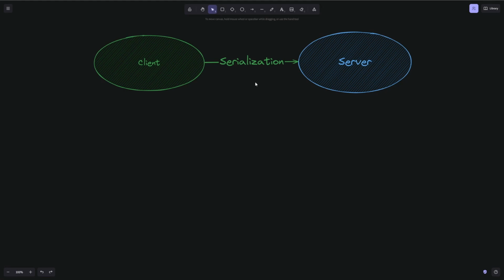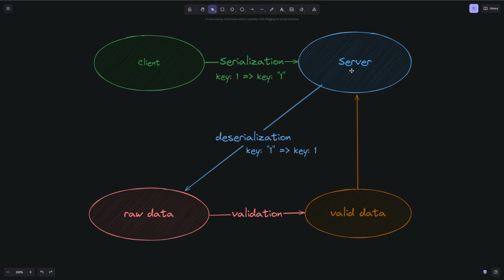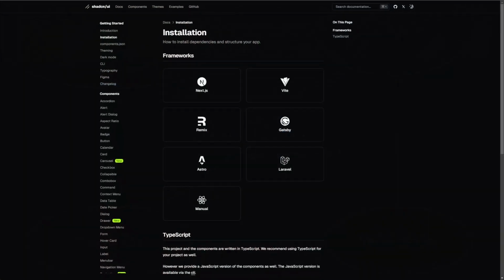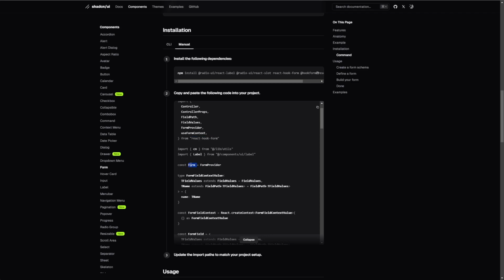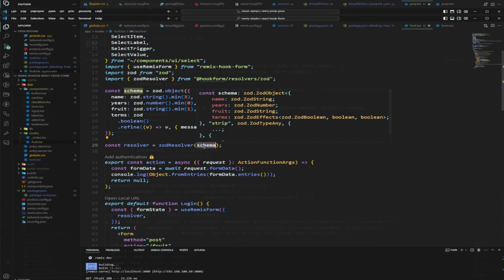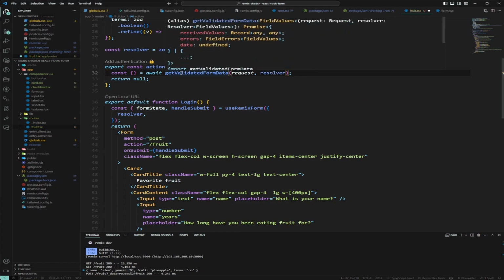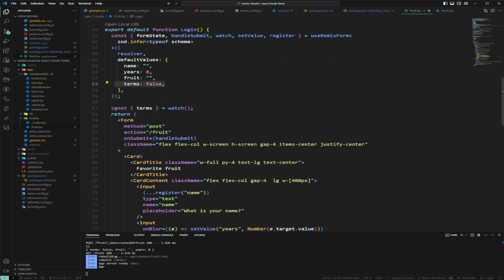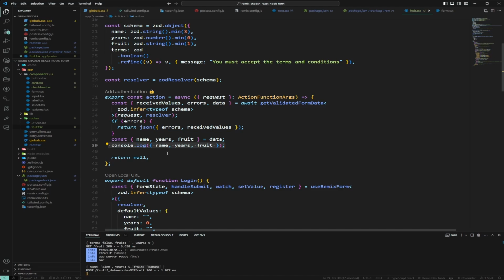Handling forms in Remix with react-hook-form, remix-hook-form, zod, and Shadcn-UI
🚀 Mastering Form Submissions in Remix with react-hook-form, remix-hook-form, and Shadcn-UI | Full Demo and Validation

In this comprehensive tutorial, we delve into the intricacies of form submissions in Remix, the powerful React and JavaScript framework. 📝
Follow along as we break down the submission flow, explain serialization and deserialization processes, and conduct a hands-on demo using popular tools like react-hook-form, remix-hook-form, zod, and Shadcn-UI for a seamless form-building experience.

🔍 Key Concepts:

Form Submission Flow: Understand the behind-the-scenes workings of how forms are submitted, serialized, and deserialized in Remix.
Demo with react-hook-form: Witness a live demonstration as we create a form using react-hook-form and integrate it seamlessly into a Remix project.
Integration with Shadcn-UI: Learn how to install and use Shadcn-UI components in Remix for an enhanced and aesthetically pleasing form design.
Validation with remix-hook-form and Zod: Dive into the validation process using remix-hook-form and Zod, ensuring data integrity on both the frontend and backend.

🕒 Timeline:

00:00 - Intro
00:09 - How form submissions work
06:07 - Installing shadcn-ui in Remix
09:00 - Project init
09:20 - Form with shadcn components
09:47 - Demo of the form
10:17 - remix-hook-form setup and form enhancements
11:24 - Extending the client side form
12:30 - Extending the server side part
14:27 - Client field tracking and improvements
15:37 - Final demo
15:58 - Seeing our final validated data and additional notes
17:21 - Outro with the cool bird